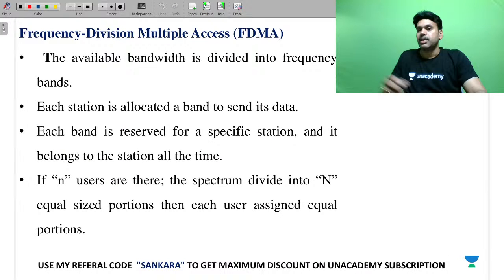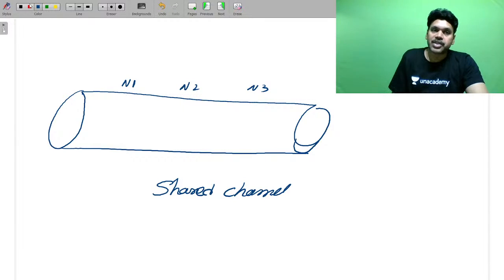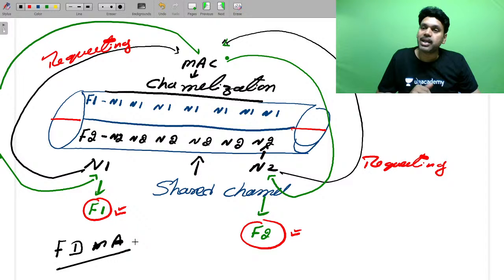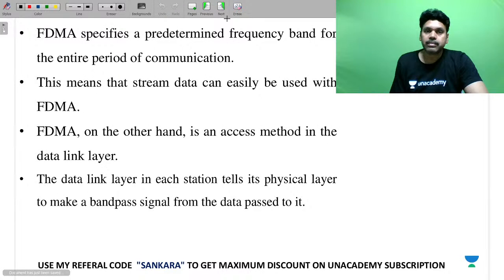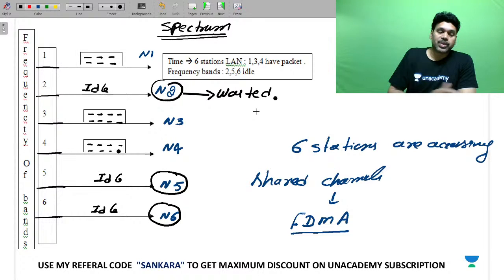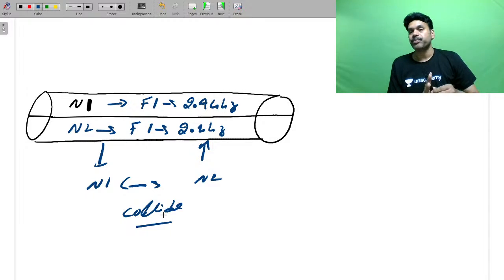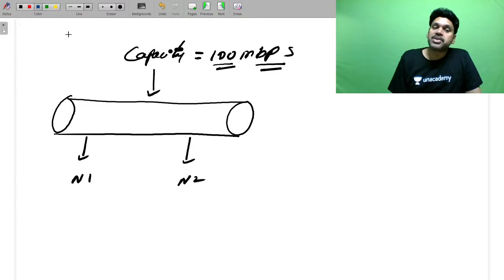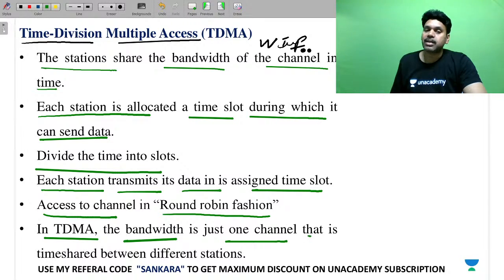L 45 | FDMA,TDMA,CDMA | Computer Network | GATE/ESE 2021 | S. Srinivasarao Sir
FDMA,TDMA,CDMA in Computer Network a brand new series is being explained in this video. Watch this video till the end to know the value of these exams and tips to crack the GATE and ESE exam. Also, S. Srinivasarao shares his own experience to do the preparation of the GATE exam.

Unacademy Subscription Benefits:
1. Learn from your favourite teacher
2. Dedicated DOUBT sessions
3. One Subscription, Unlimited Access
4. Real time interaction with Teachers
5. You can ask doubts in a live class
6. Limited students
7. Download the videos & watch offline